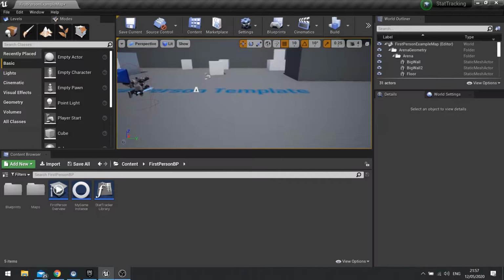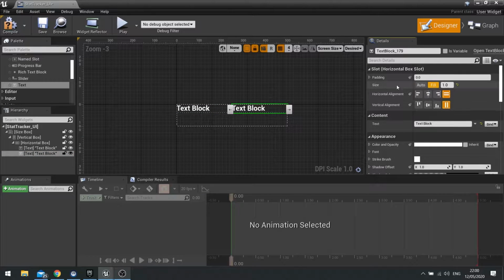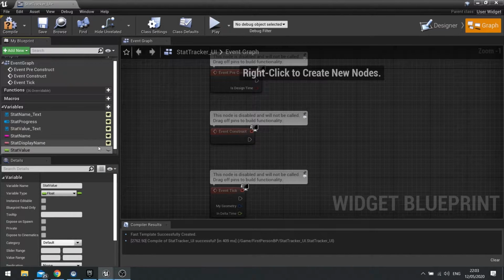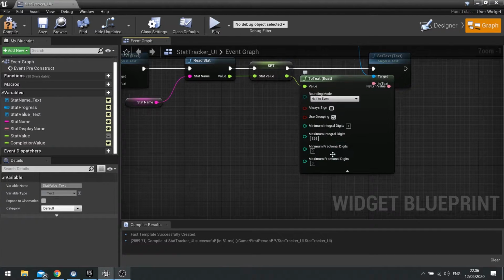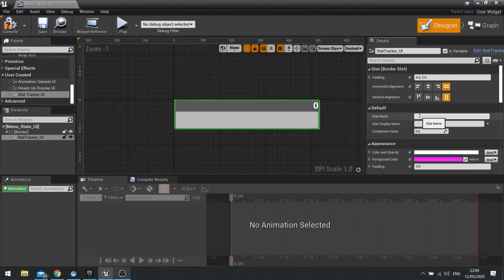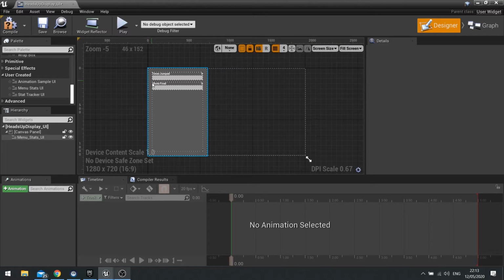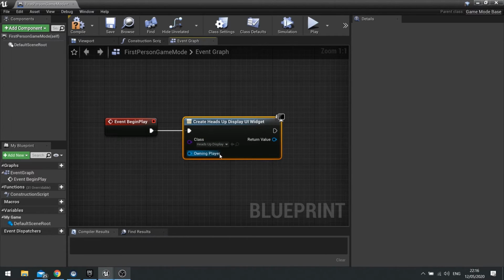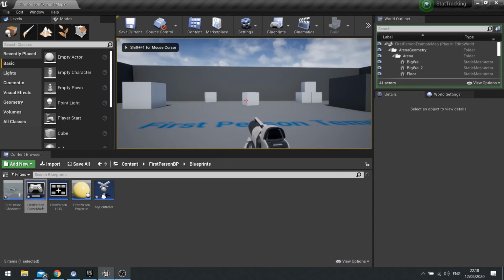Unreal Engine 4 Tutorial - Player Stats Part 2 - Stat UI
In this mini-series we go through how to add stat tracking to your game which could be used for simple data collection or as part of achievements.

In part 2 we create the UI that will be used to display the statistics data to the player.